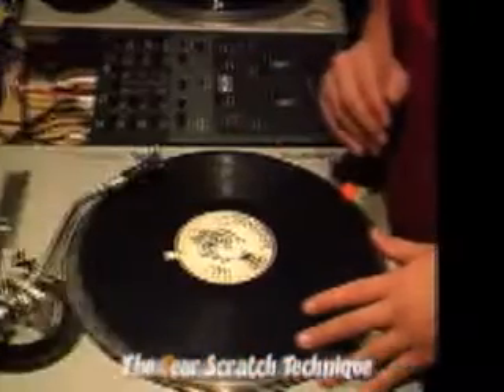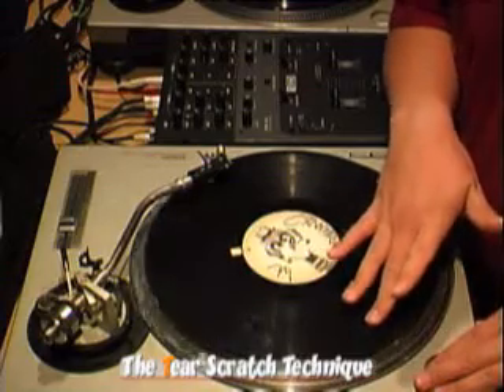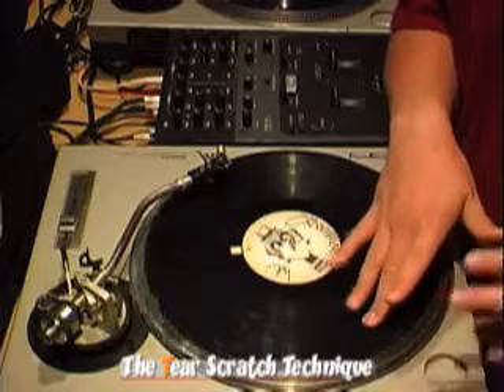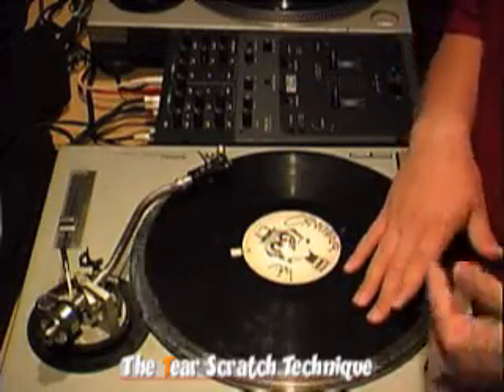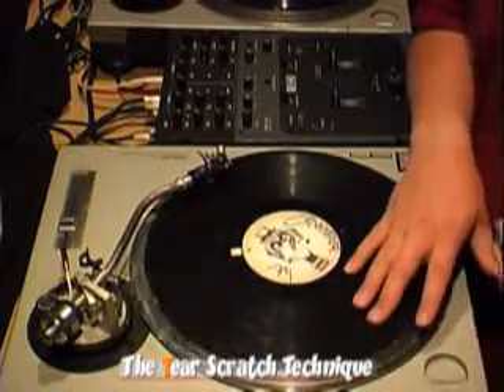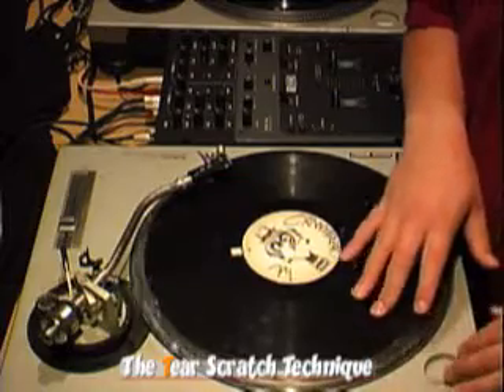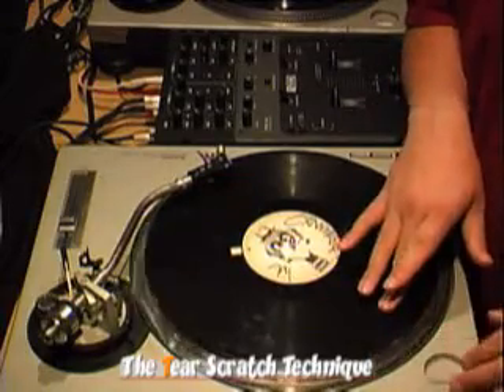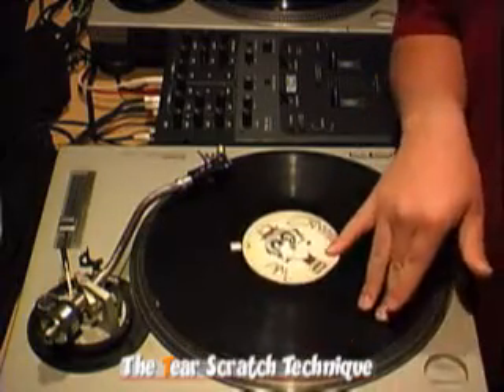Tear Scratch Technique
DJ tips and techniques. Tear Scratch Technique